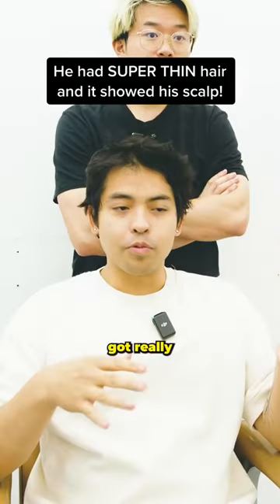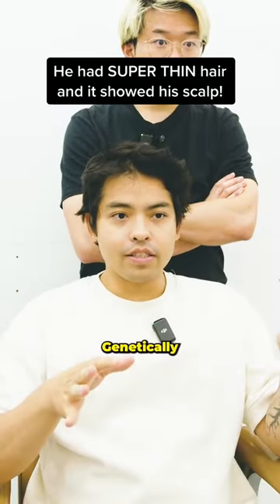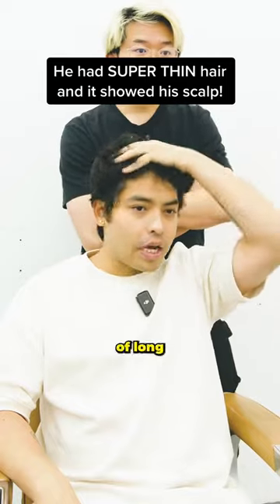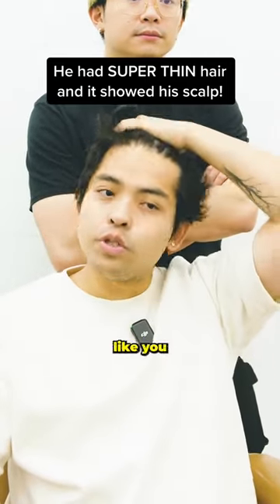Blondie's Haircut Be On Point 😉